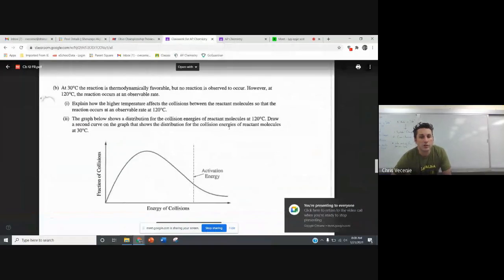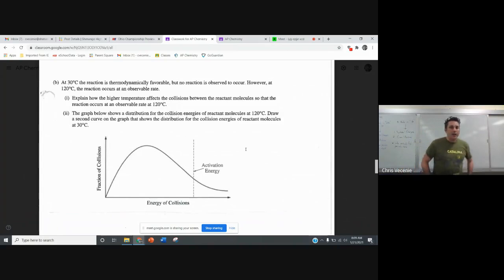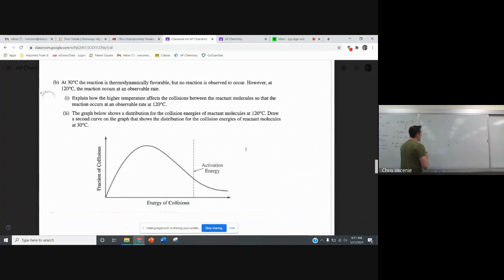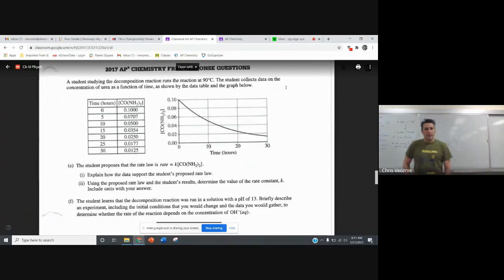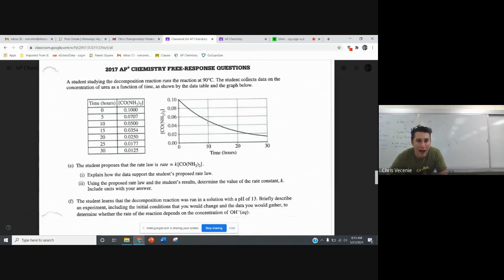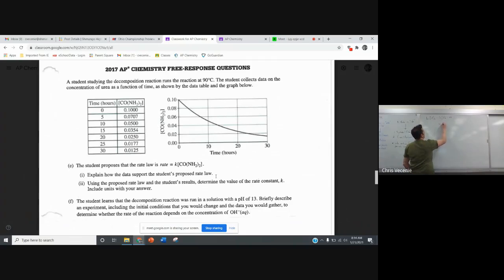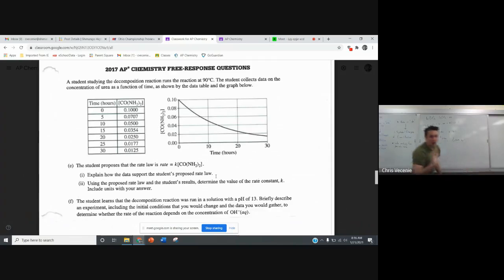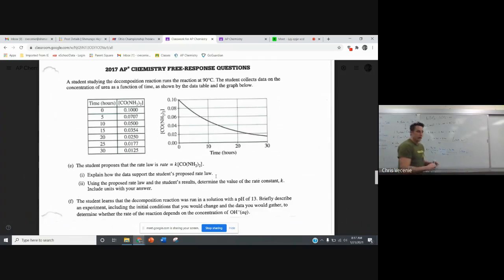Ch 12 FR Practice 2